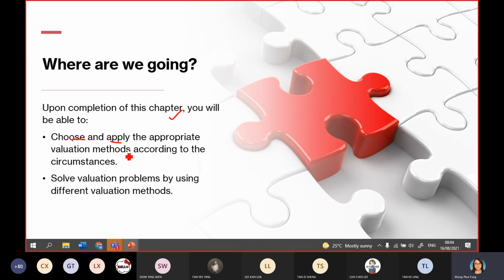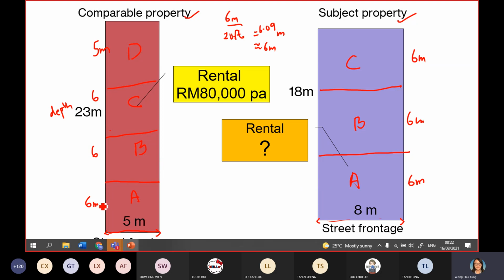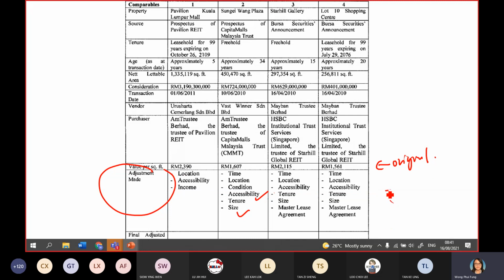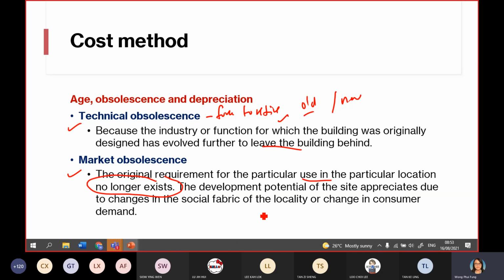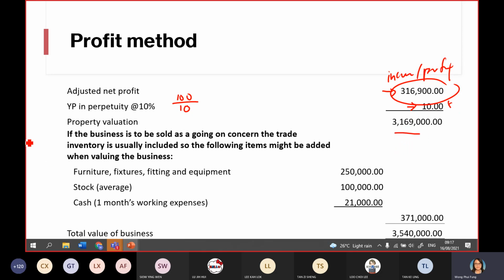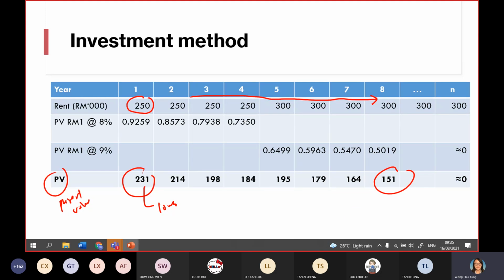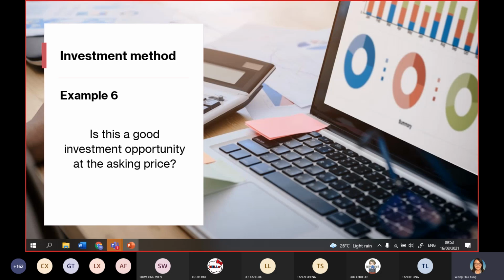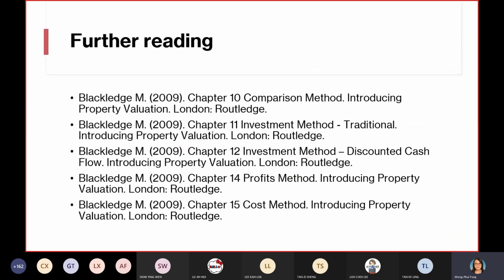Week 11 Lecture 16 08 2021 20210816 080133 Meeting Recording